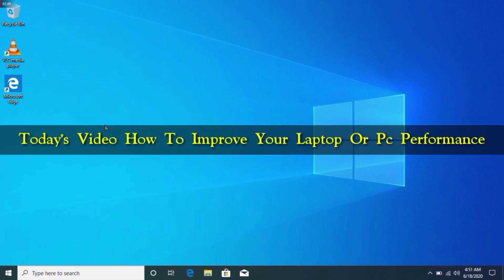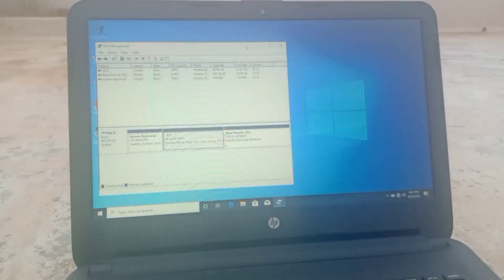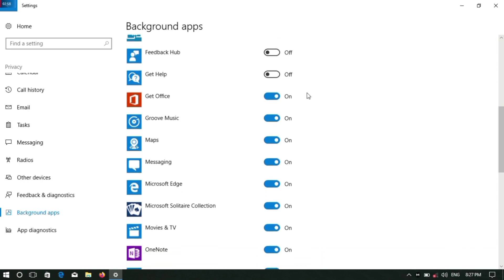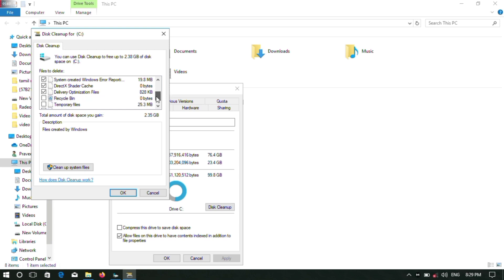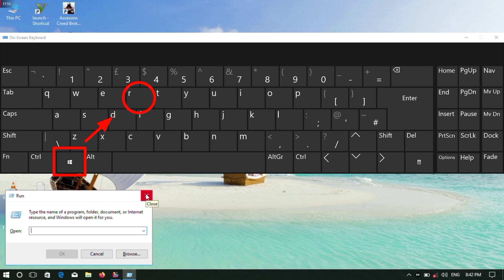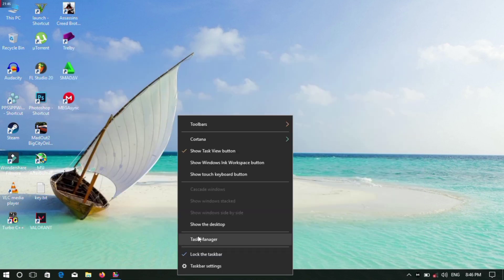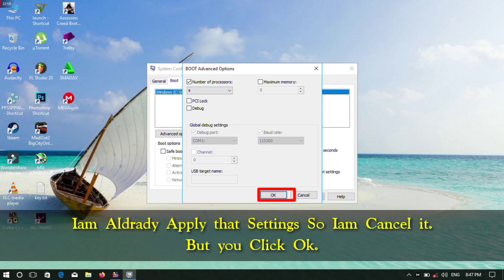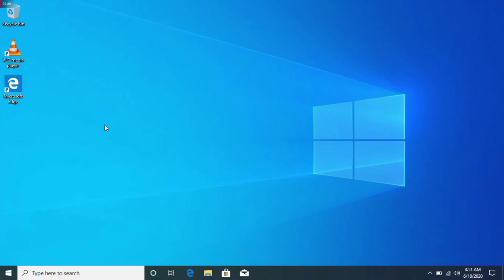How to improve your pc or laptop performance on government laptop| A to z creators on tamil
In this video i will show you how to improve your pc or laptop performance.

       4gb ram
       512mb vram
       2.0ghz processor